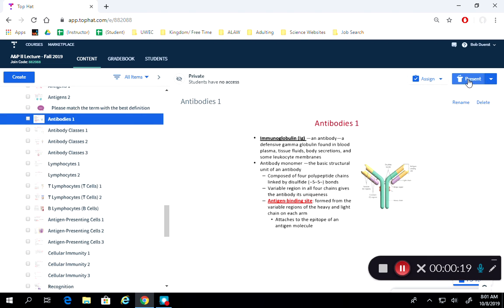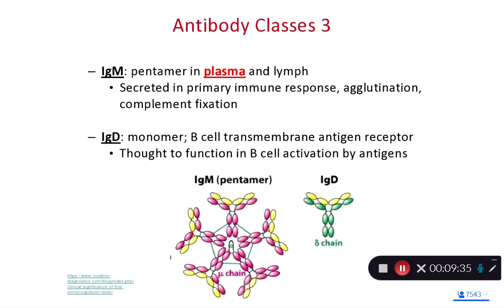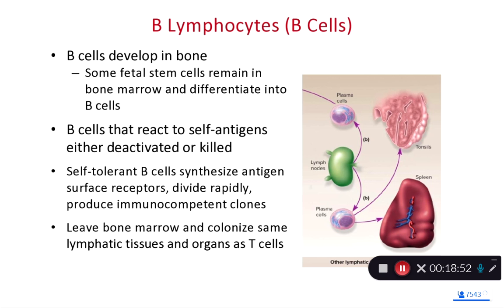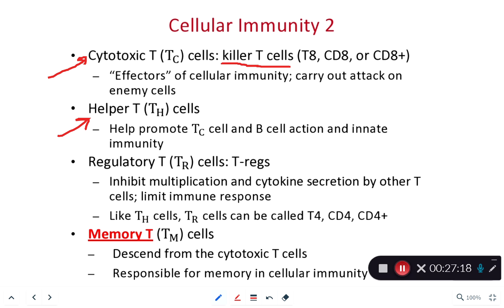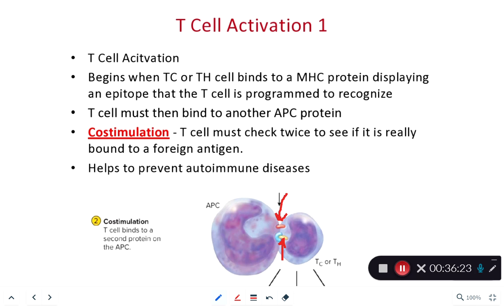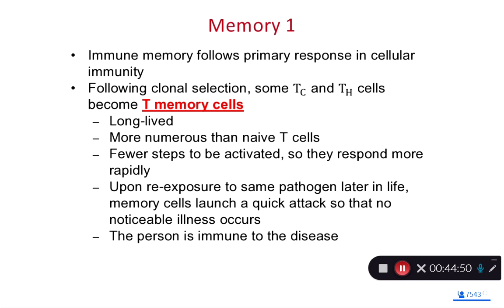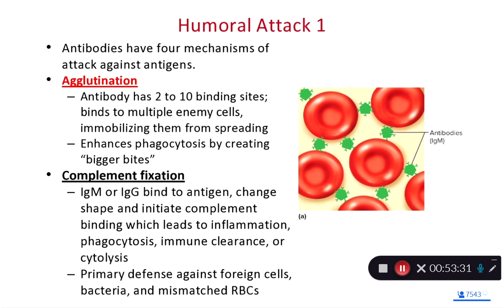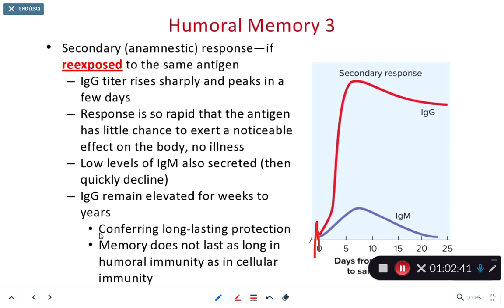BIOL 314 Ch 22 Lymphatic Immune 2019-10-08